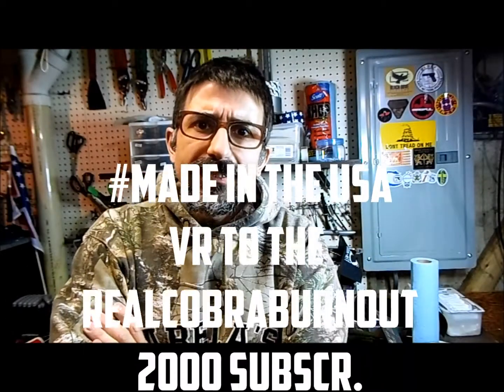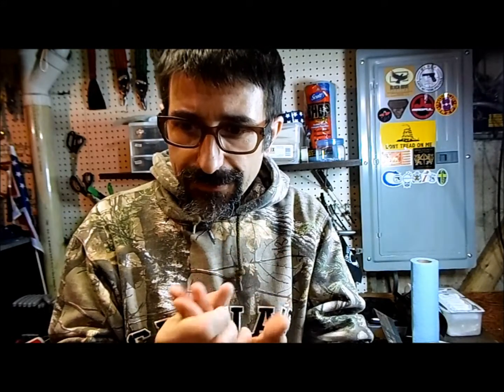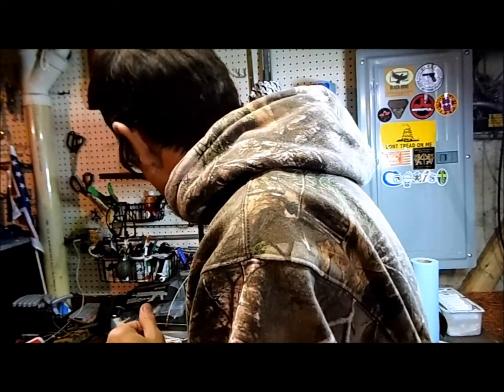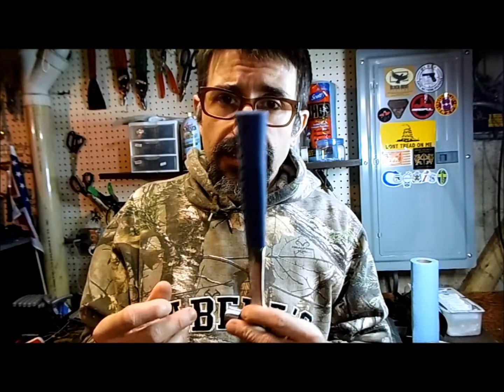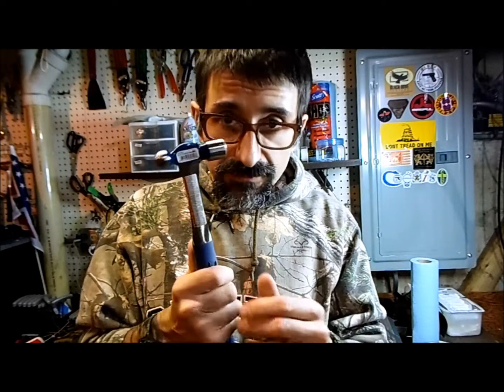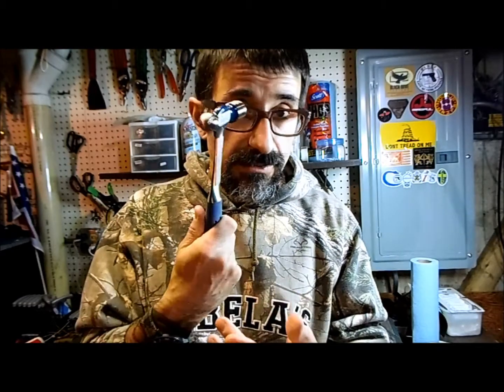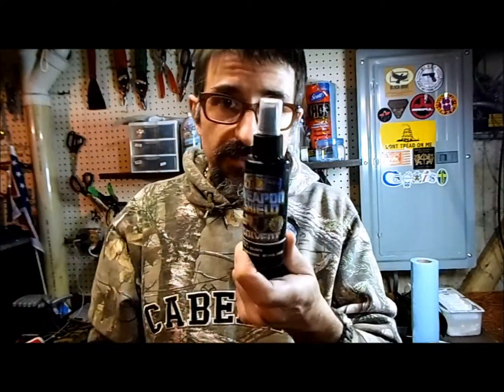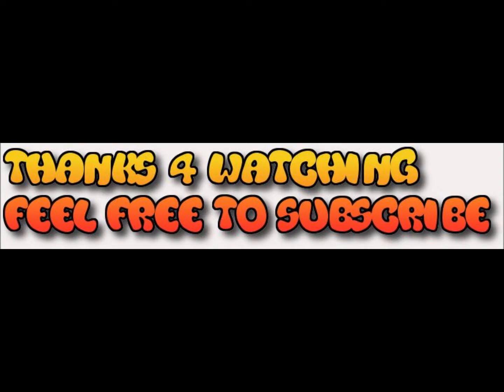made in the usa vr to the realcobraburnout 2000 subscr. giveaway